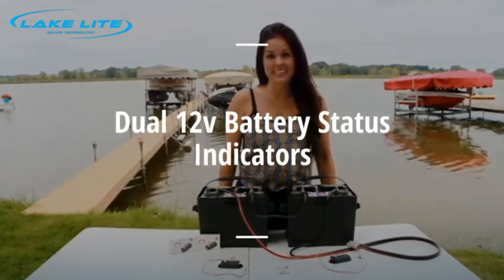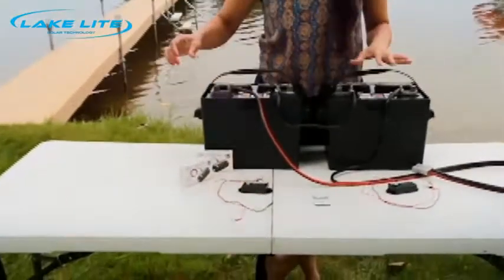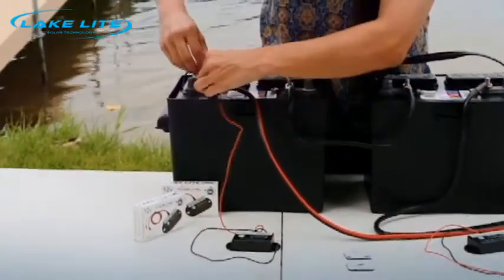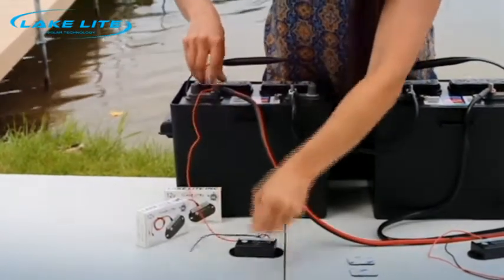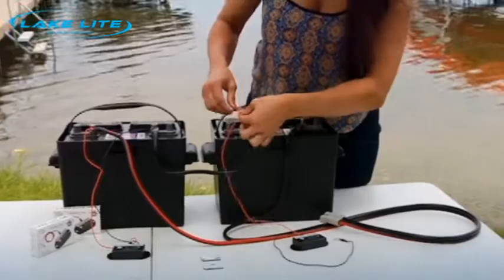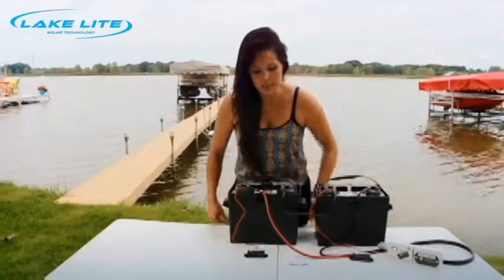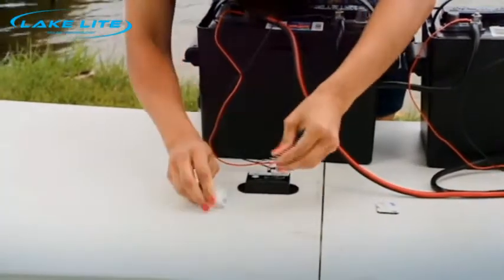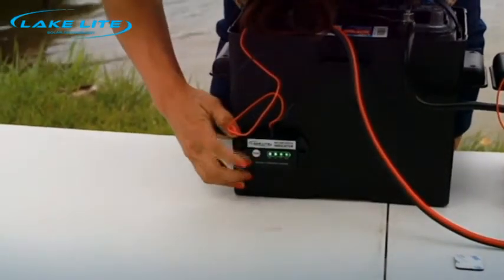Dual 12v Battery Status Indicators HQ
12v Battery Status Indicators for 24v System

Lake LIte's Battery Status Indicator is the perfect solution to checking the charge condition of your boat lift battery. Instantly displays the condition of the battery with the push of a button. The unit will approximate the percent charge of your battery from 25%, 50%, 75% to 100%. The Battery Status Indicator can be used with all 12 volt lead acid batteries, any size or type, including maintenance-free, deep cycle, and gel type. Use two indicators for 24 volt systems. This device is simple to use, easy to read, and installs in seconds. This unit is waterproof and features a new sleek design! Watch our video on the Battery Status Indicator for further information and installation tips.